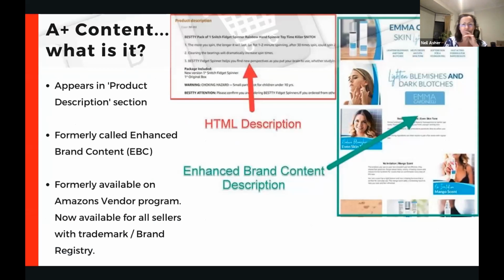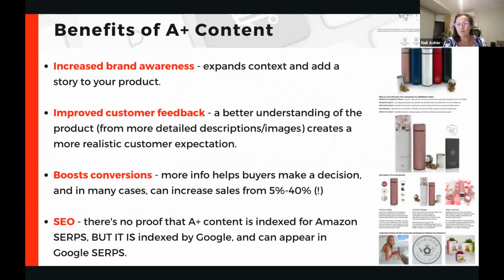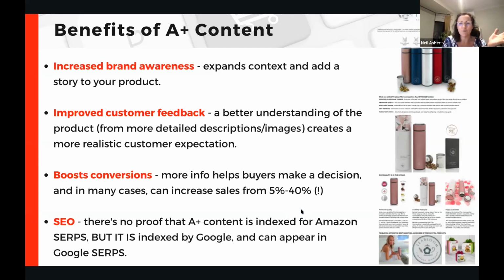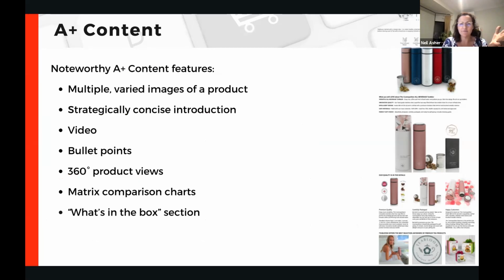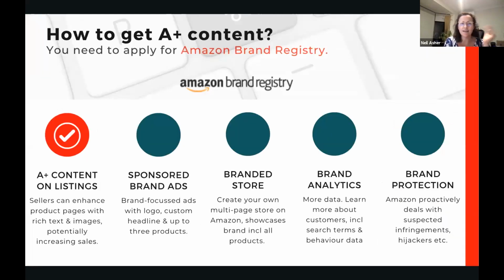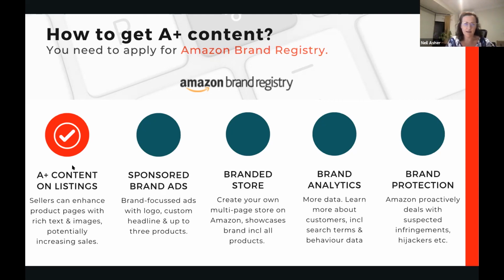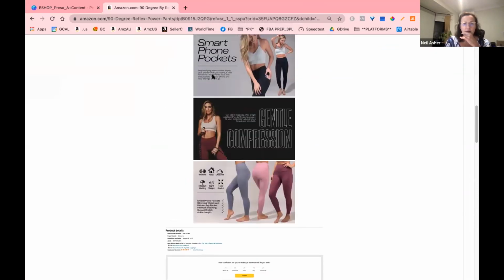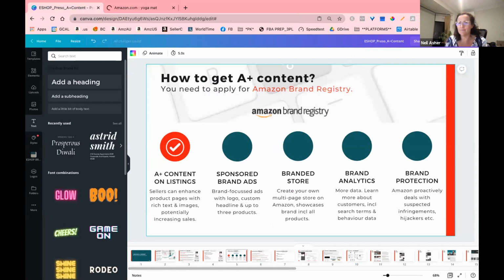Overview of A+ Content